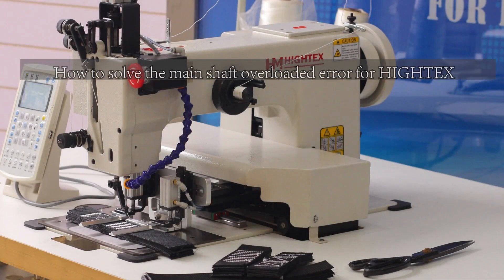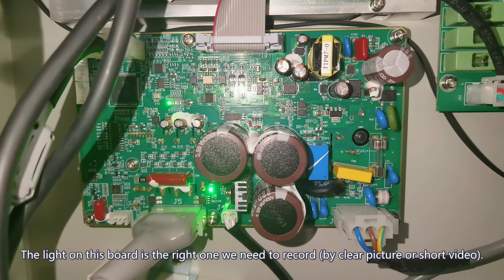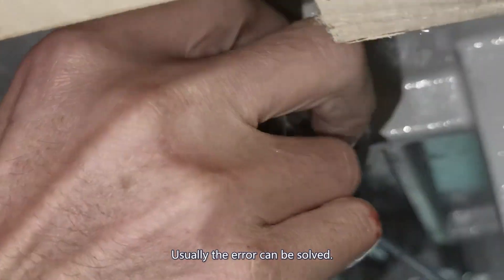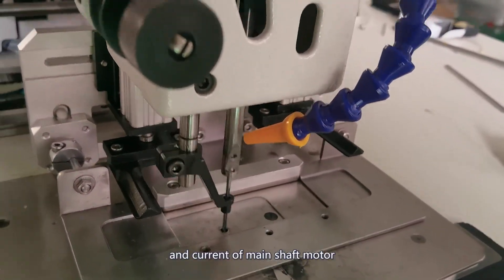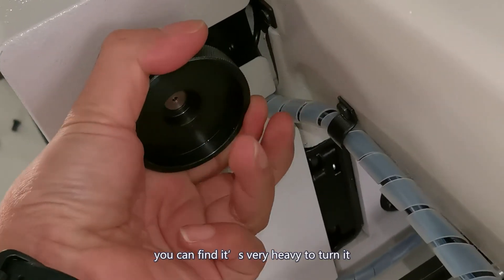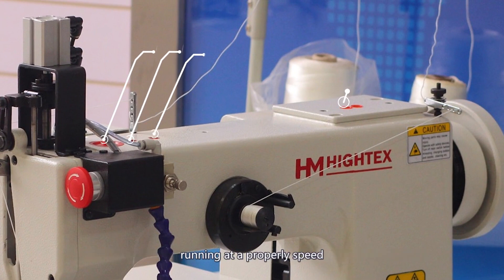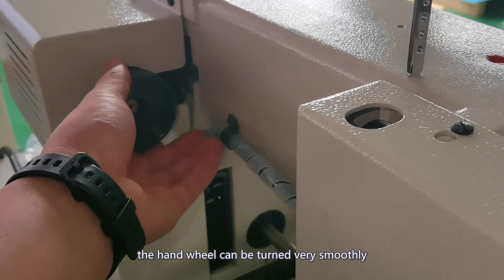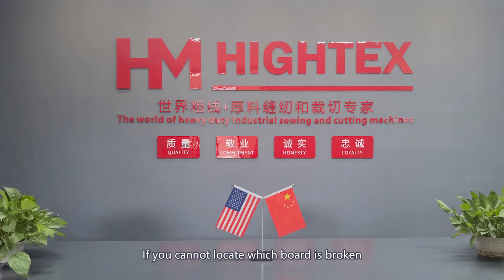Trouble-shooter's Guide to Motor Overload-heavy duty pattern stitcher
"Main motor overload" is the only problem that we found on 71008 serial heavy duty pattern sewing machine and bar-tacking sewing machines in past 15 year.
Here is the Trouble-shooter's Guide as reference.